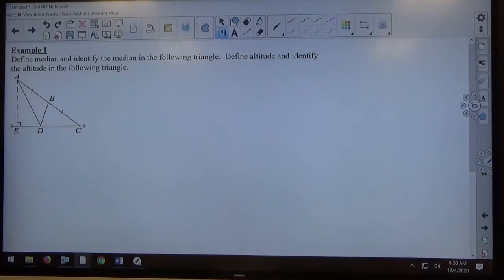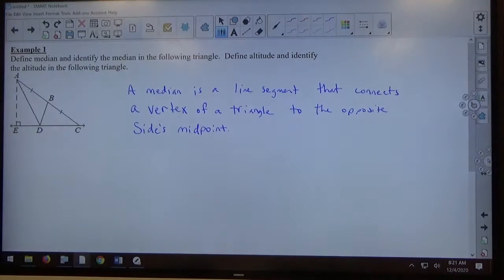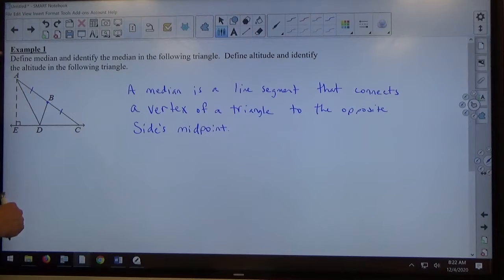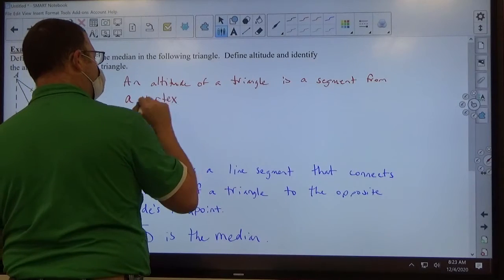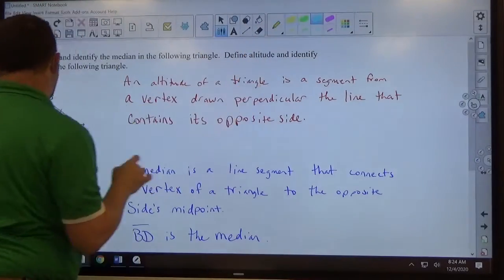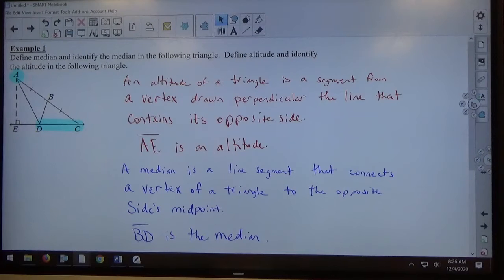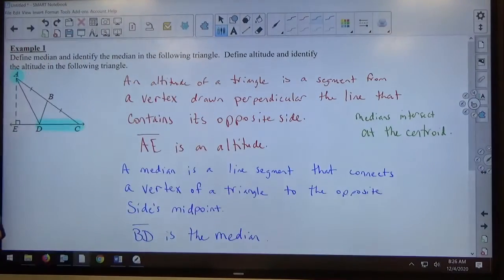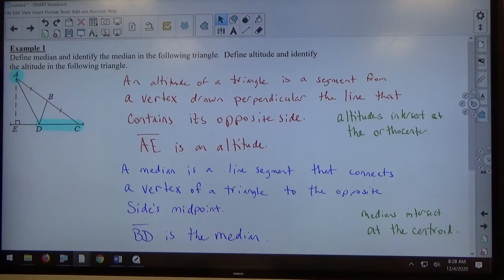Chapter 5-3 Example 1